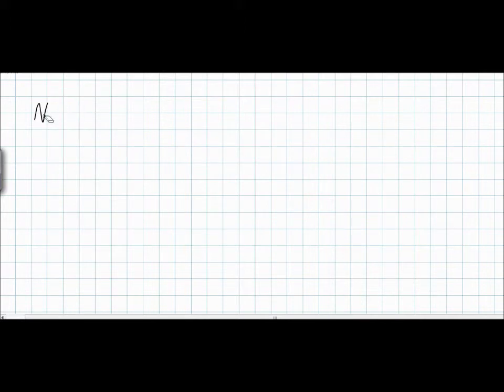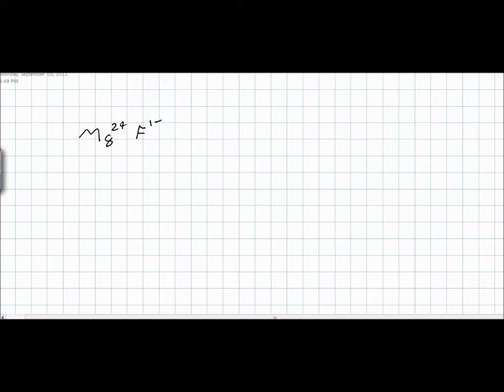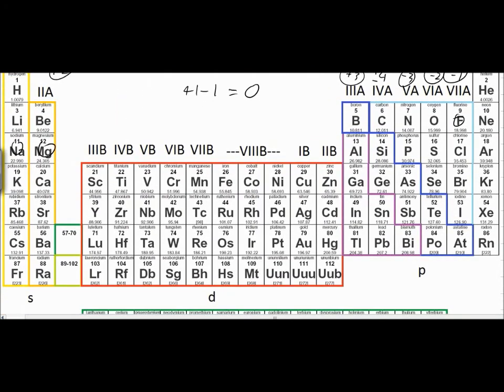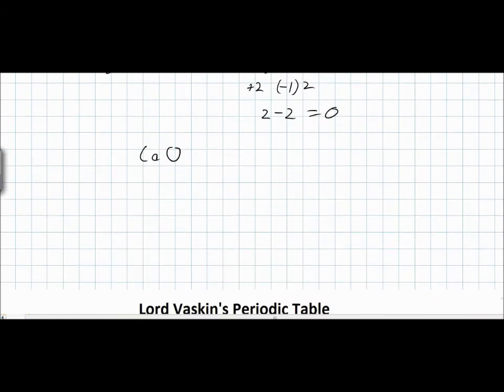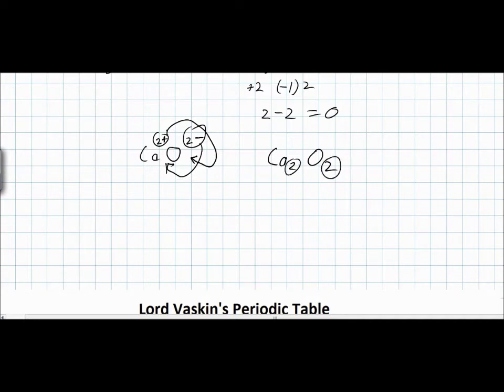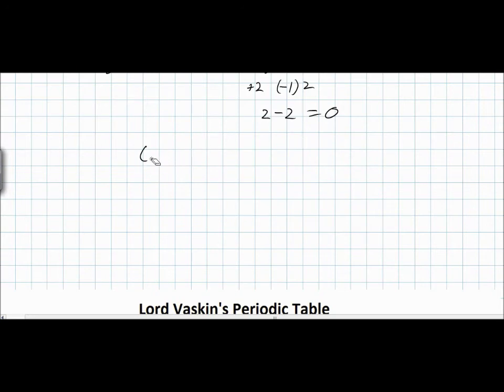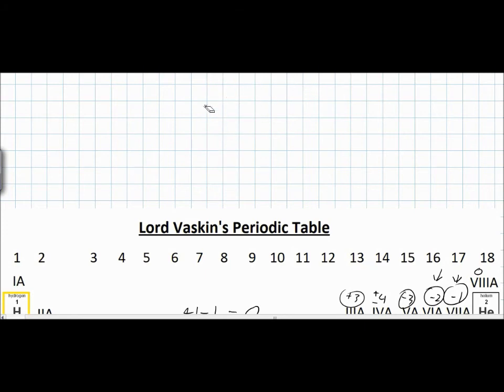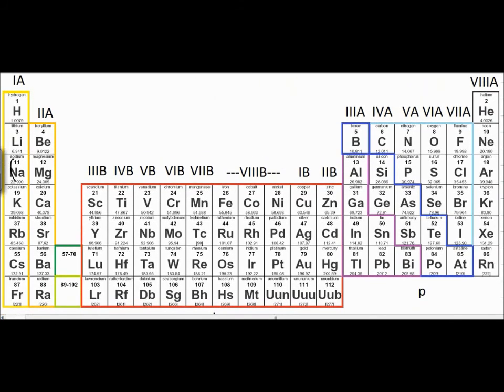Ionic Bonding and Naming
Very Basic Video on the bonding of ionic compounds. Plus some naming at the end. This video is a more simple video then alot of the stuff I will be posting because I am aiming mor for the advanced Chemistry.